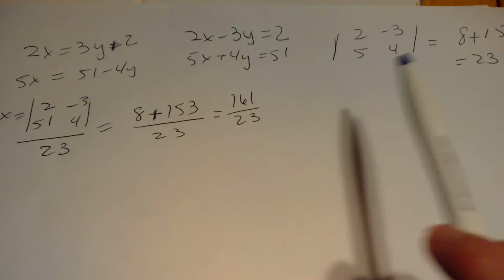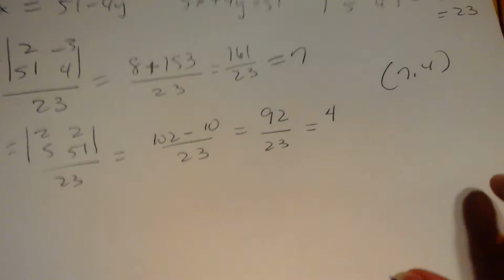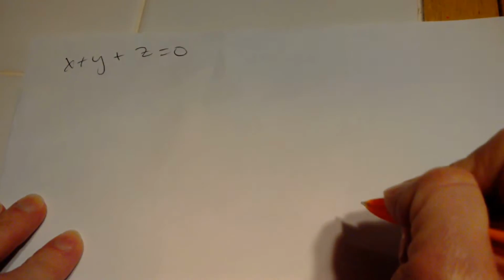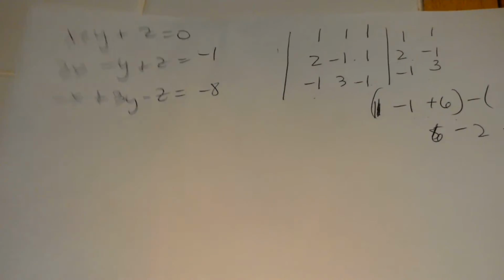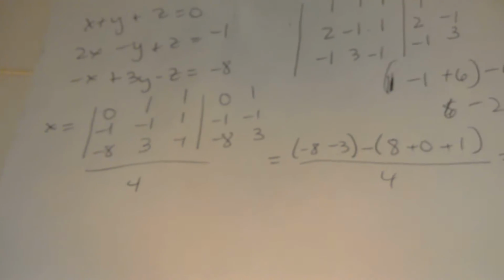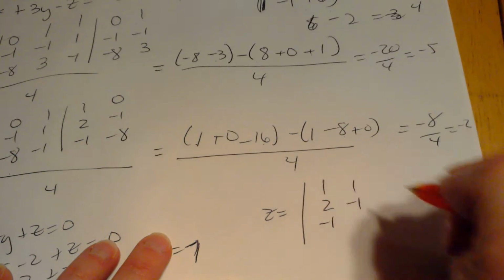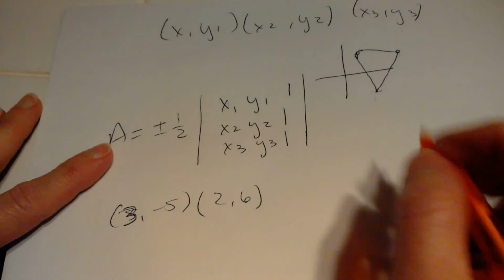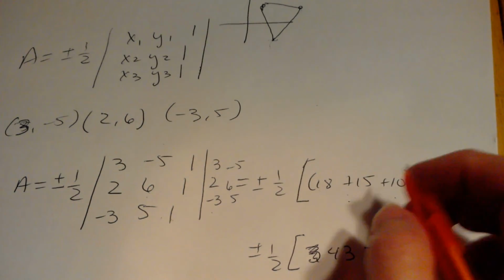College Algebra Section 6 5 Part 2